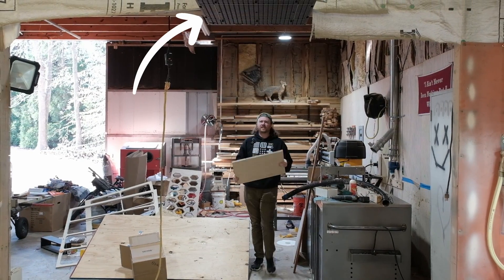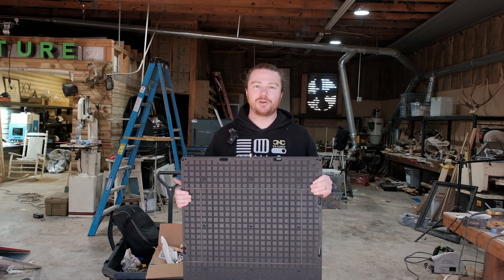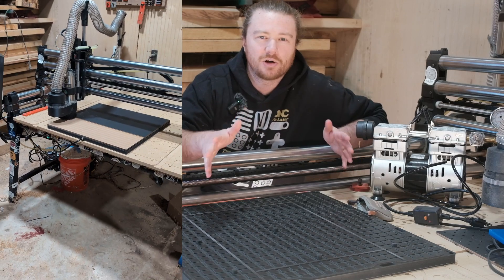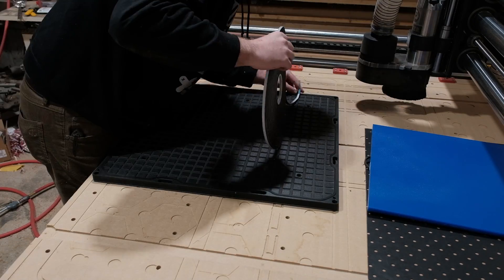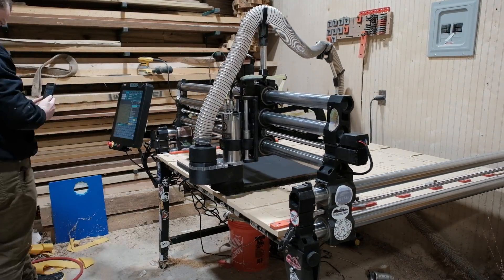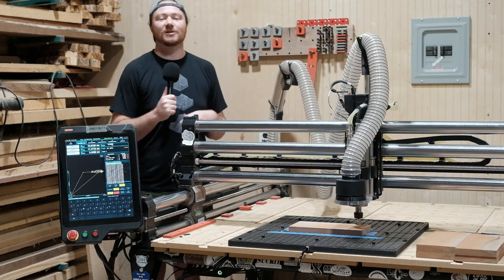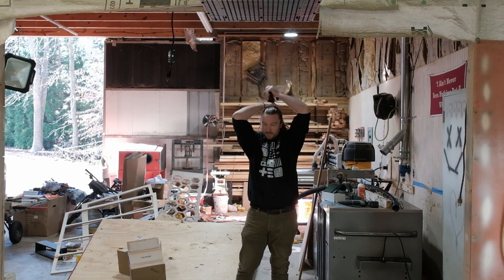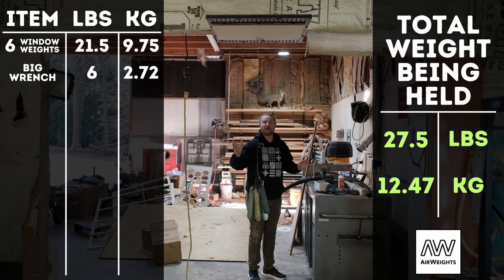The Affordable CNC Woodworking Vacuum Table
Onefinity Elite Foreman
In this video I explore the brand new modular vacuum work holding solution called AirWeights! Air Weights are an affordable Hobby and Pro CNC vacuum clamp table. The kit comes with everything you need to get started!